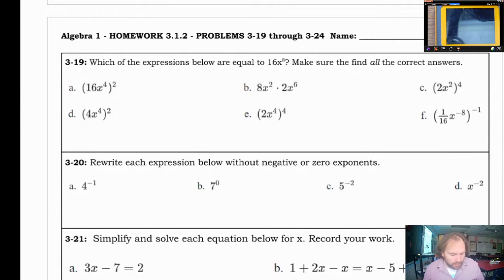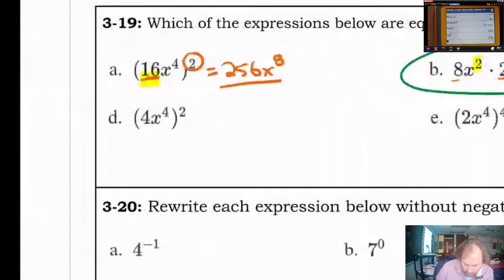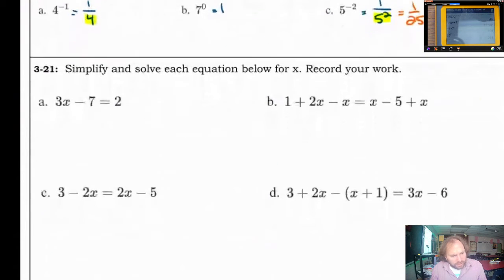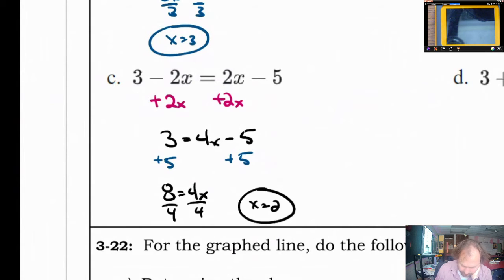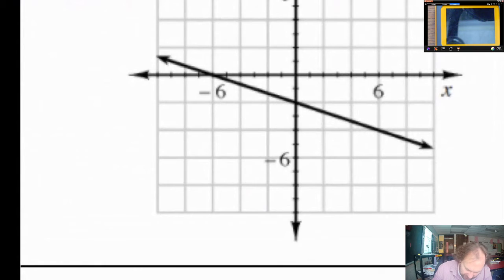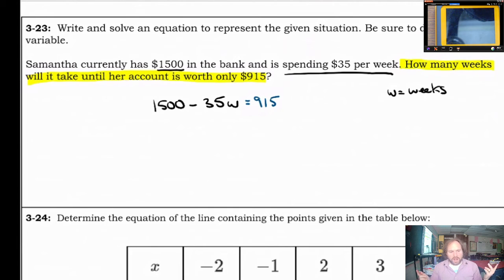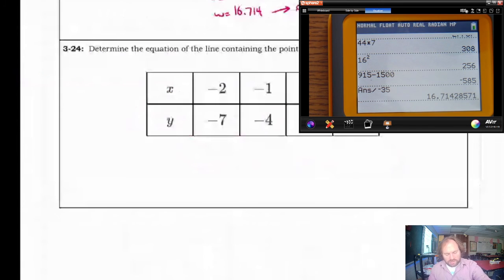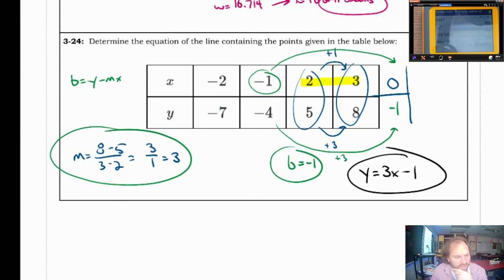Algebra 1 - 1/4 - Homework Guide 3.1.2 - 3-19 through 3-24